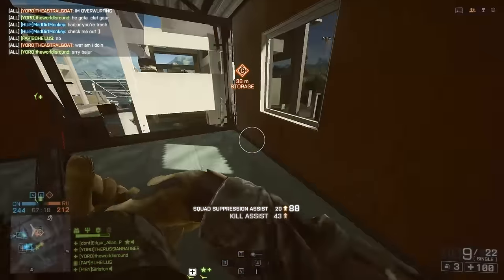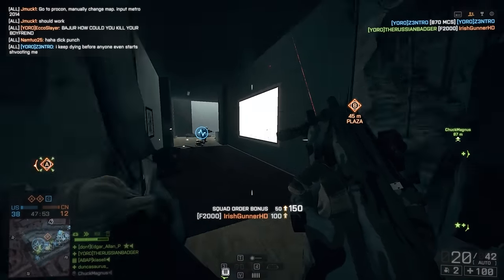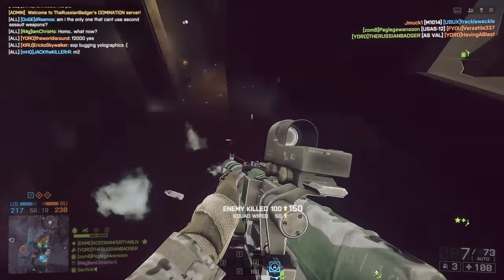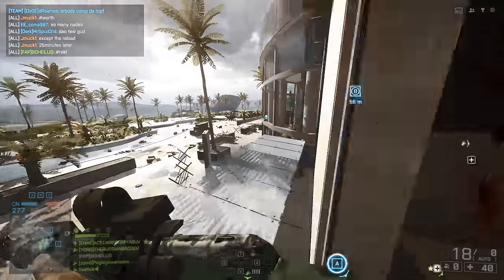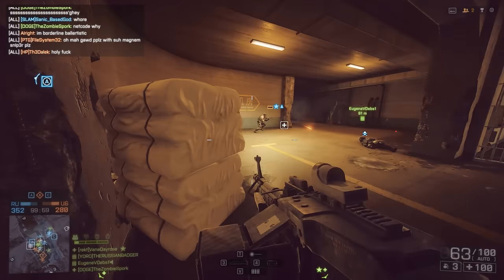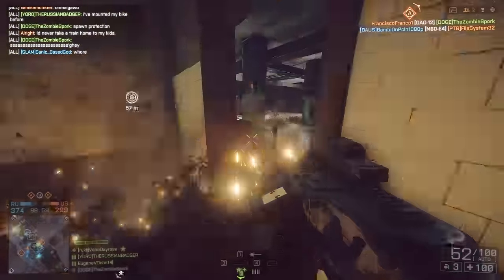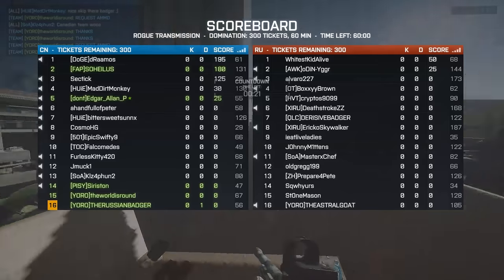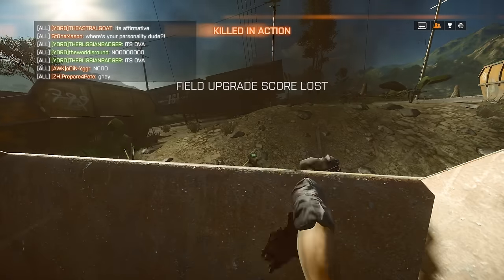Battlefield 4 Second Assault Weapon Guide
RIP Rambo.